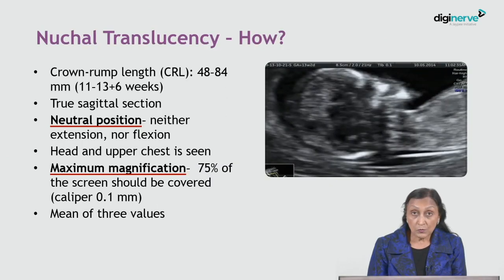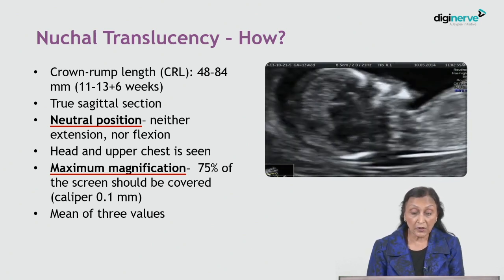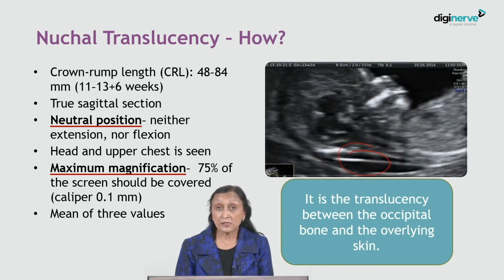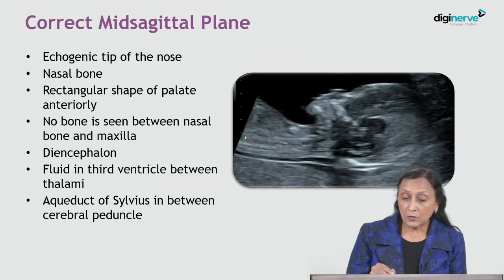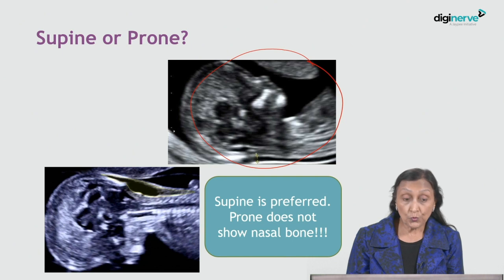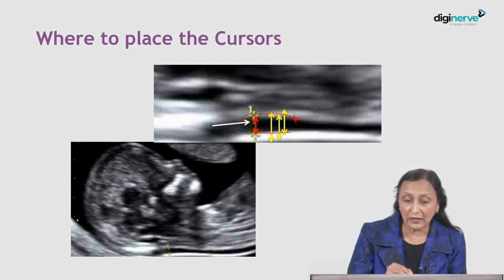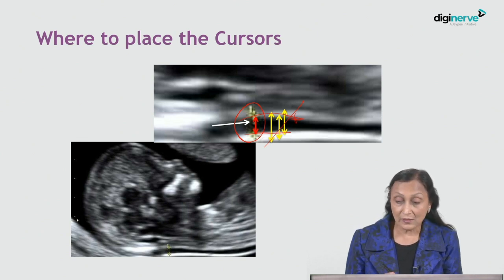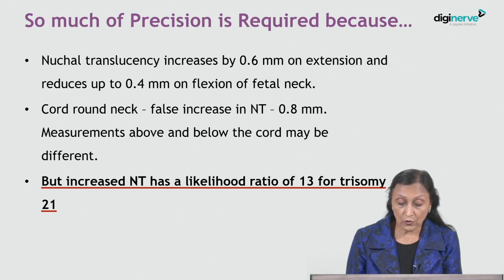Lecture on ''11-13 + 6 weeks scan'' by Dr. Sonal Panchal - Ultrasound in OBGYN Made Easy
Learning Outcomes:
1. Learn the appropriate midsagittal plane
2. Importance of precision in the 'nuchal translucency' measurement

Faculty:
Dr. Sonal Panchal
MBBS, MD (Radiodiagnosis)
Consultant sonography specialist,
Dr. Nagori's Institute for Infertility and IVF, Gujarat
Director, Centre of Excellence for lan Donald Inter-University School of Medical Ultrasound, Gujarat

Enhance your skills in ultrasound applications within obstetrics and gynecology with the Ultrasound in OBGYN Made Easy course on DigiNerve App. Dive into in-depth discussions, high-quality ultrasound images, and 8+ hours of video lectures covering 11 topics, perfect for gynecologists, sonologists, radiologists, etc.